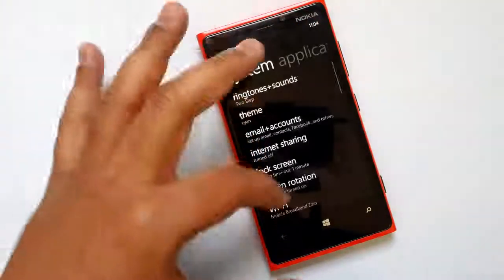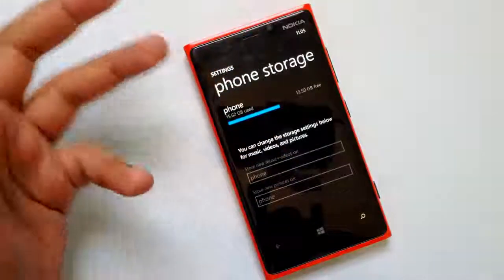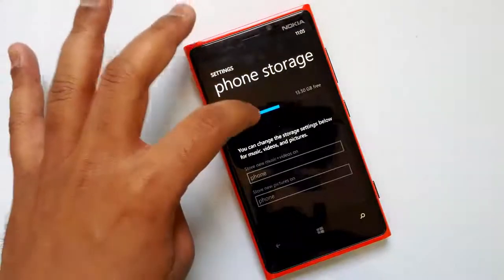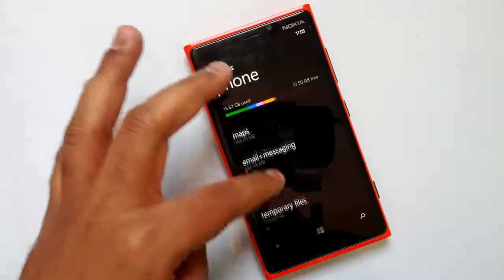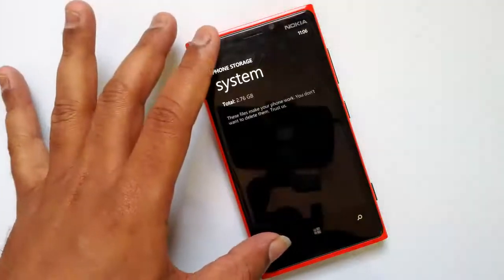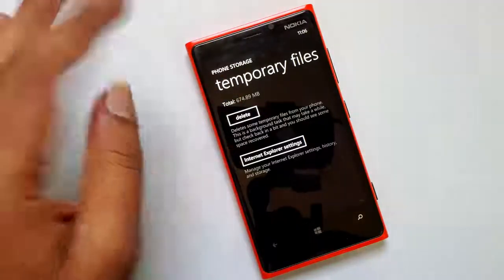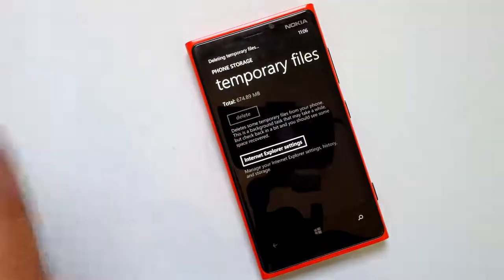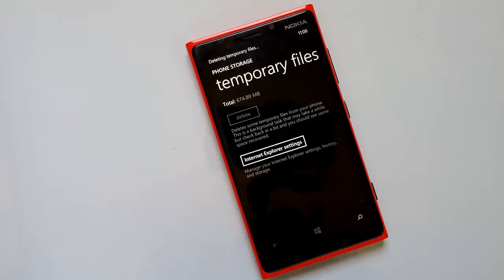Manage Other Storage in Windows Phone 8 with GDR3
Quick look into the new Phone storage options in Windows Phone 8 with GDR3 update. You can manage or delete the temporary files and reclaim storage space on Windows Phone 8.